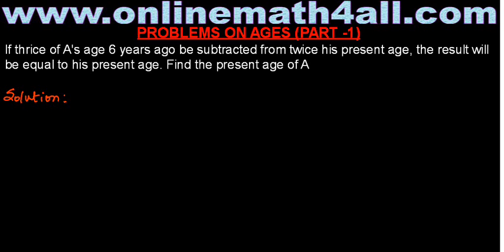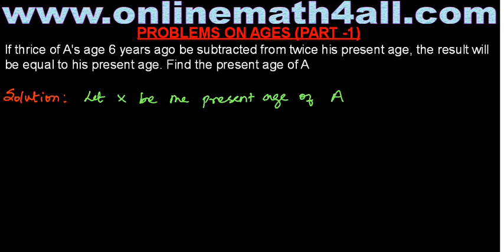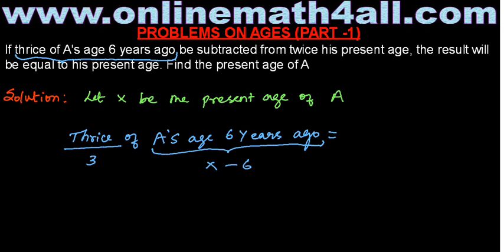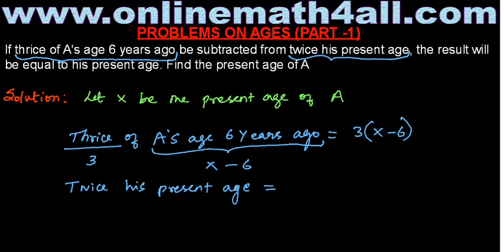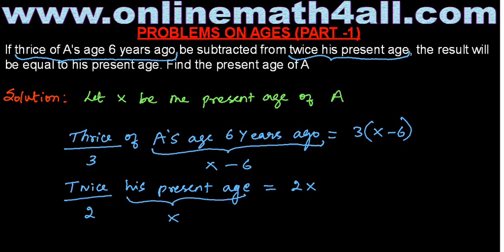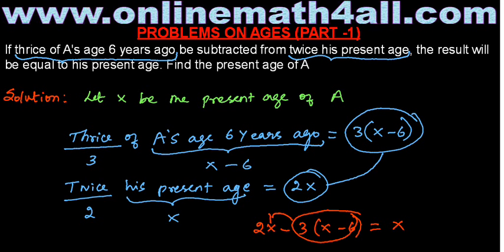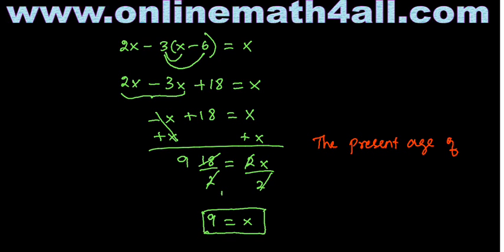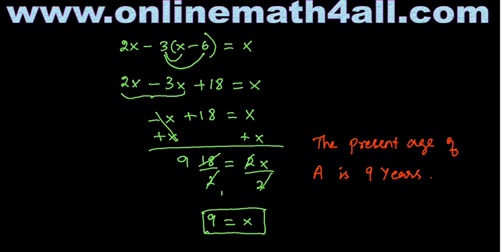Problems on Ages (Part-1) - GMAT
This video explains how to solve problems on ages. (Tricks, Shortcuts and Step by Step Explanation)